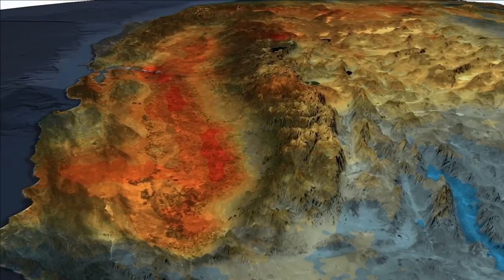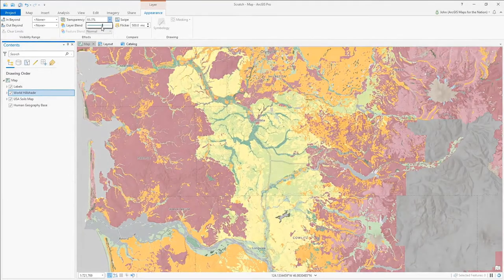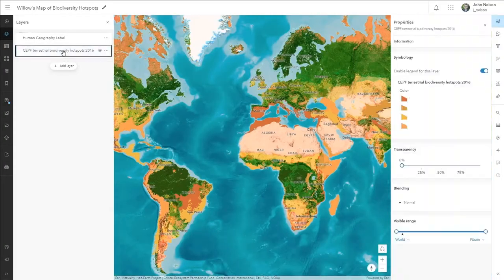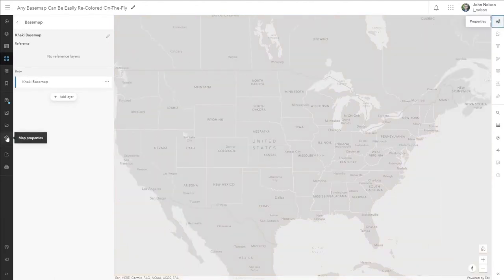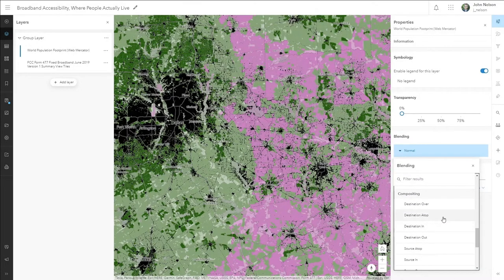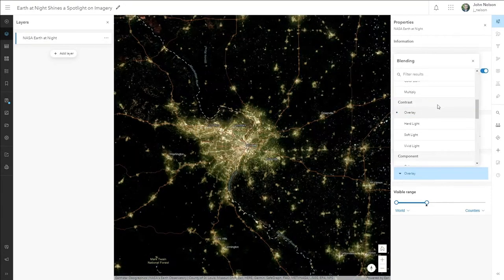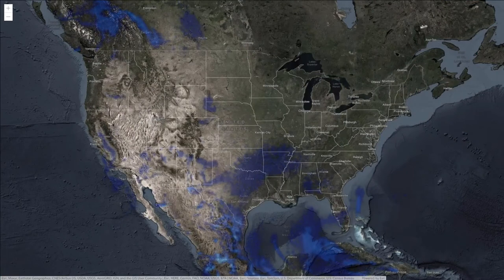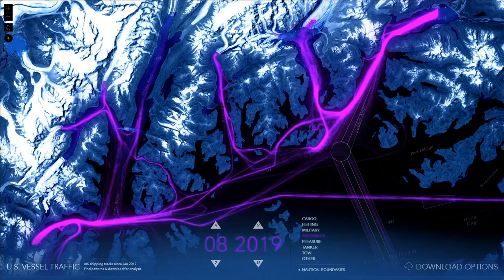PUG Plenary 2021 - Cartography and Making Stunning Maps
Sharing his exclusive map-making tips is one of Esri’s extraordinary cartographers … John Nelson.